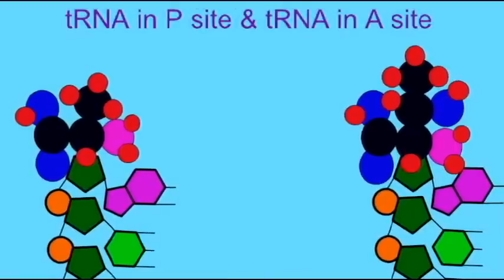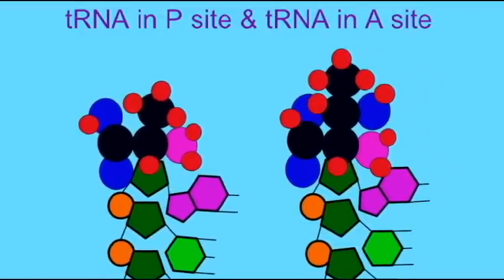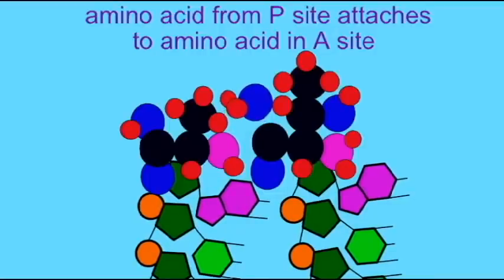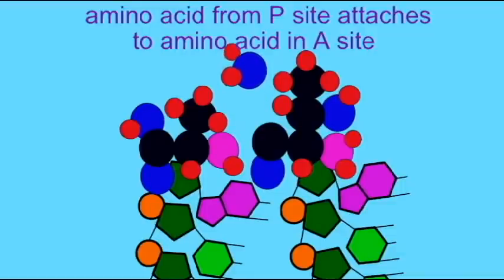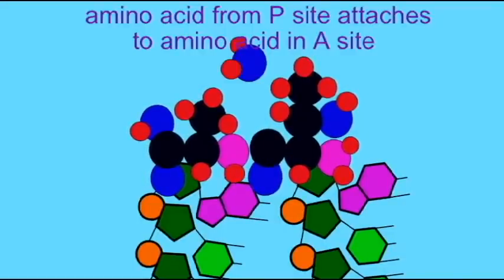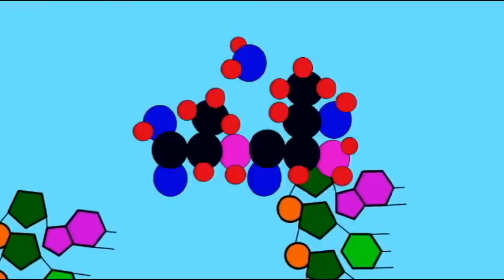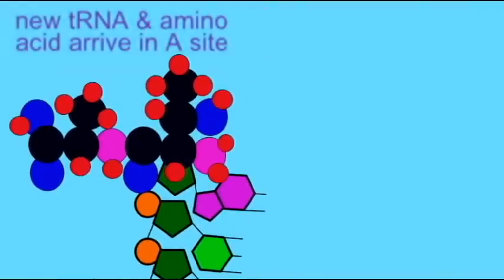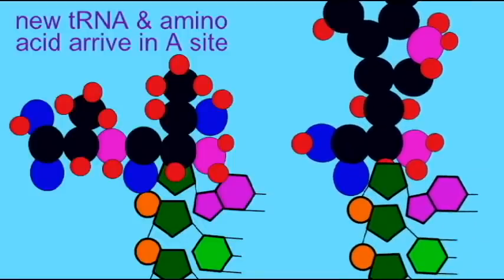GENETICS2: TRANSLATION: PEPTIDE BOND FORMATION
TRANSLATION: PEPTIDE BOND FORMATION